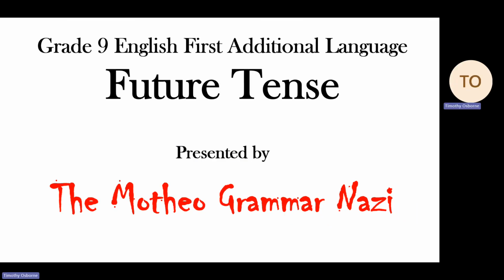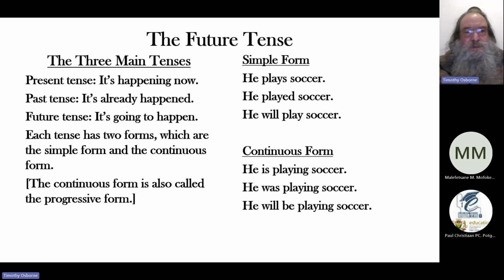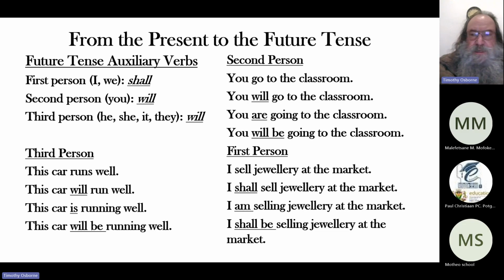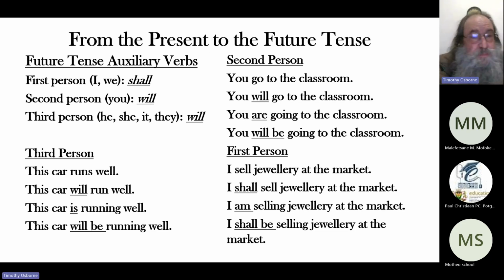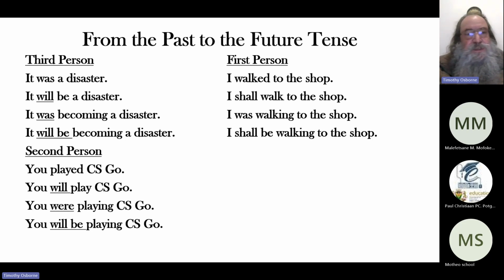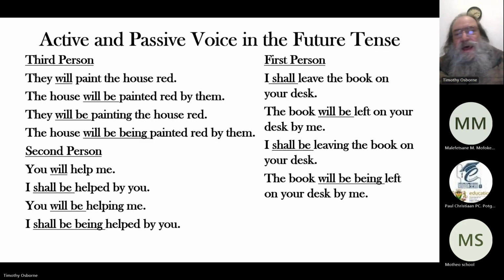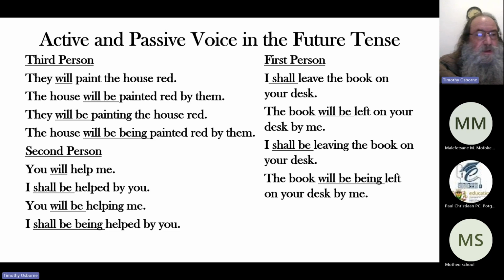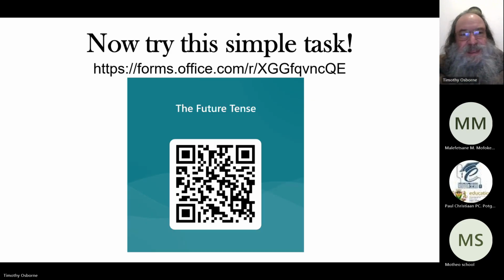Gr 9 Lesson 9 20240411 Eng Future Tense